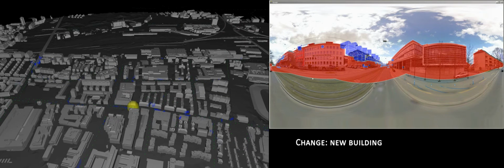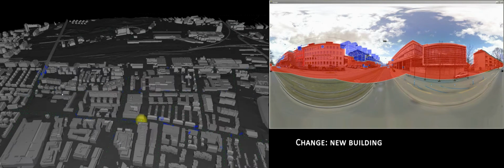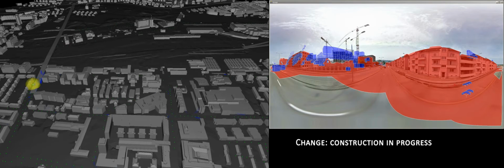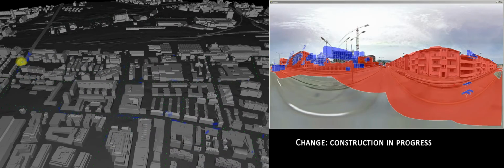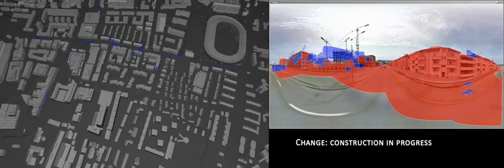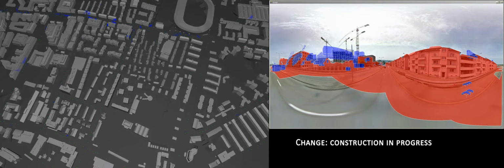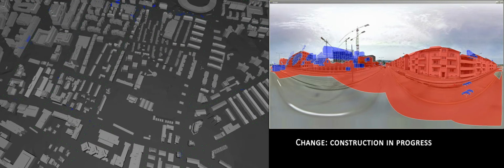City-Scale Change Detection in Cadastral 3D Models using Images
A. Taneja, L. Ballan, M. Pollefeys
CVPR 2013, Portland, Oregon